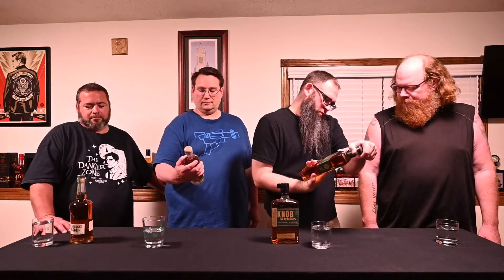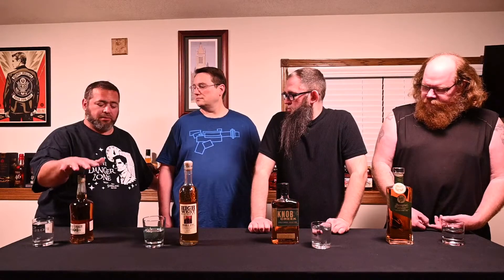Rye Shootout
Rye Whisky Shootout!

What are your favorite Ryes?